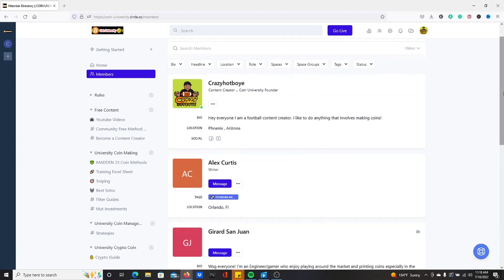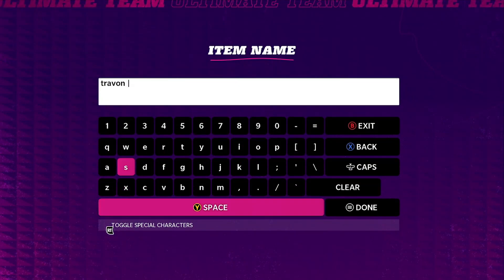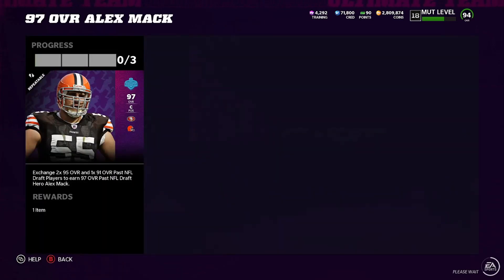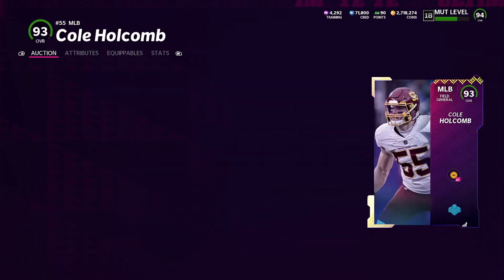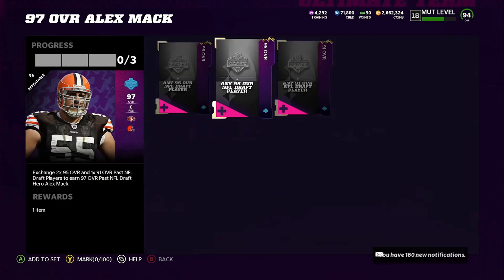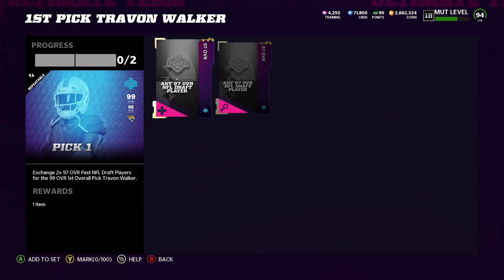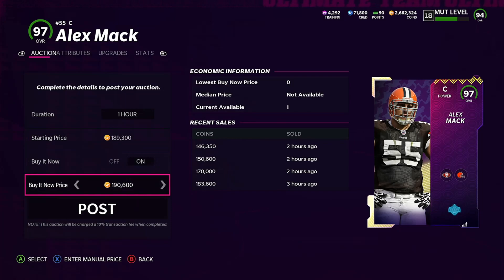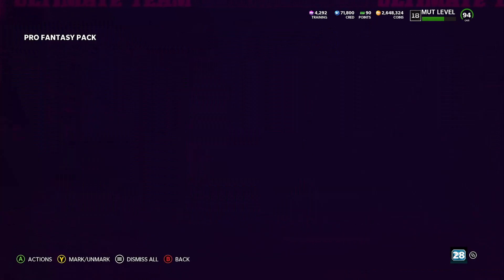CRAZY COIN MAKING METHOD 250K PER HOUR BUILDING!!!